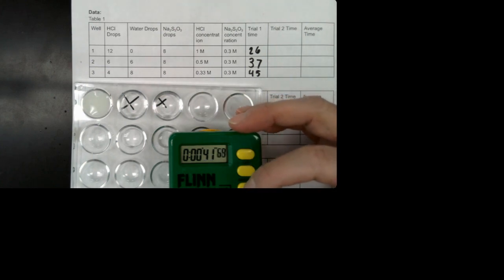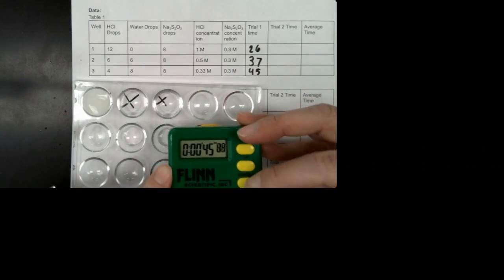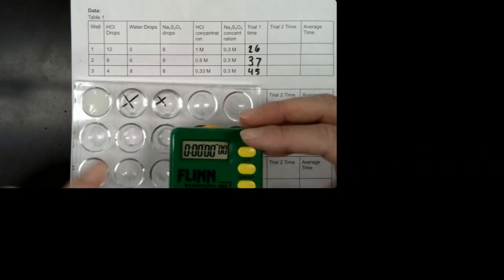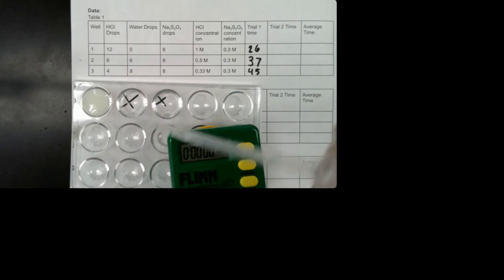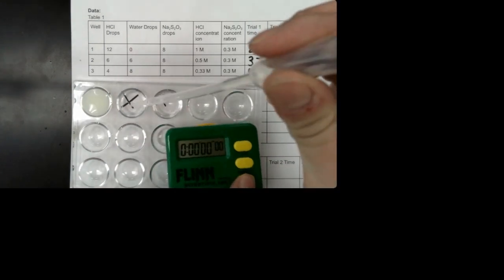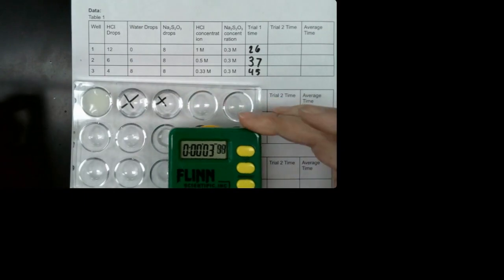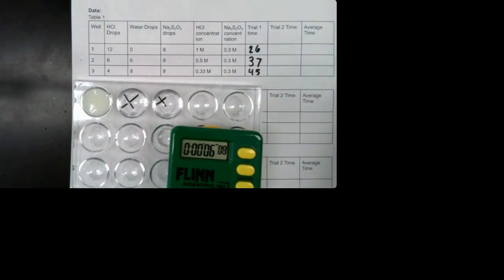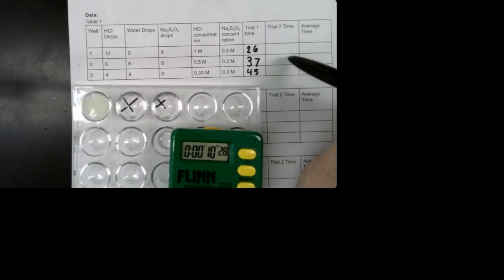Reaction Rate Lab 2-24-23